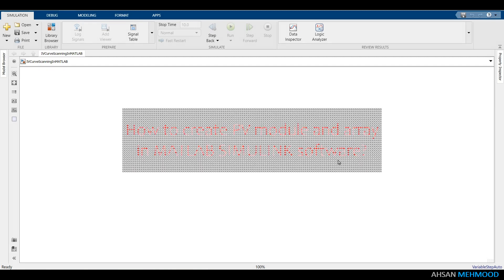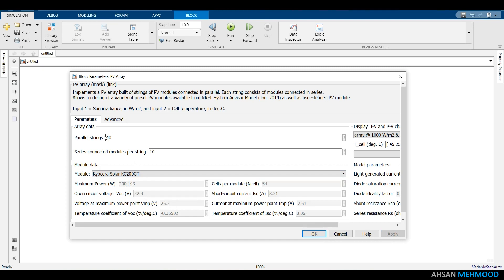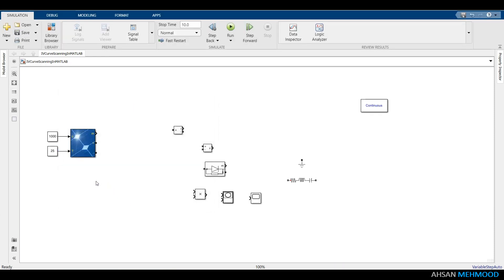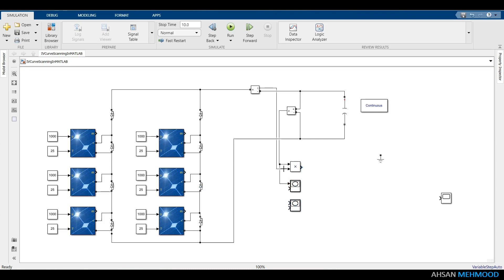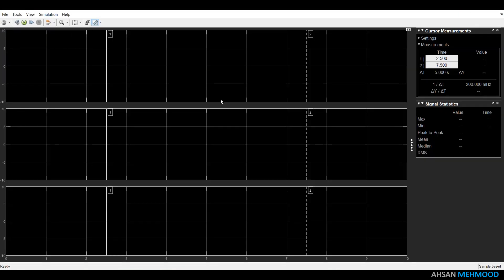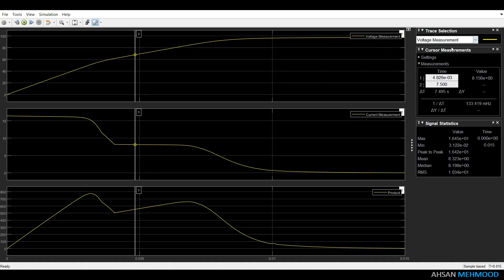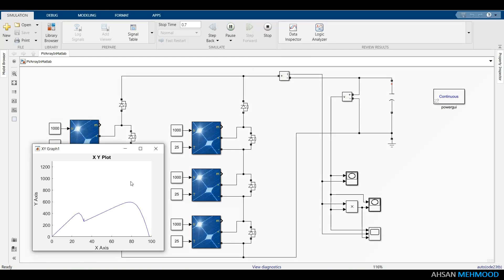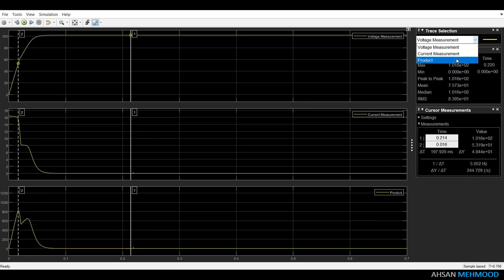How to create partial shading in PV array? | MATLAB | How to create faults in PV array? | SIMULINK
This video shows how to create PV array in MATLAB. It also demonstrates how to induce partial shading and faults (like L-G, L-L, Open-circuit etc.) in PV array.